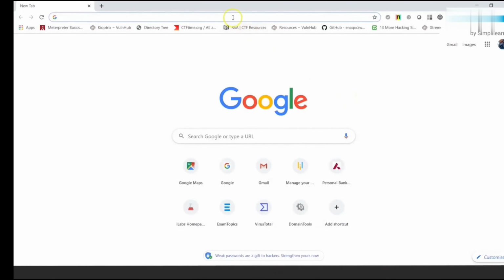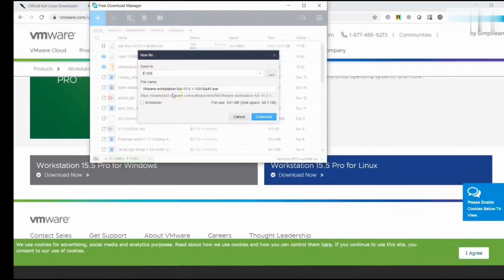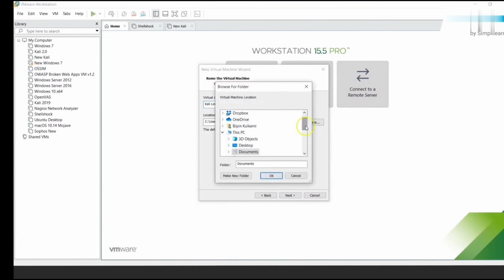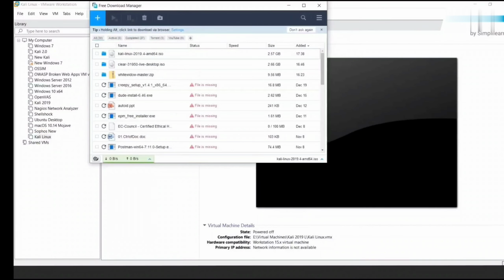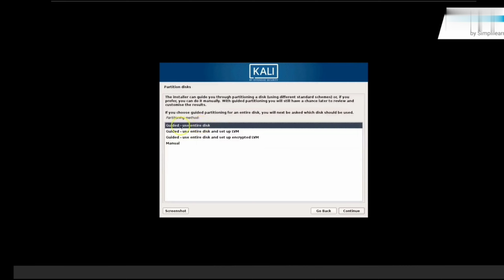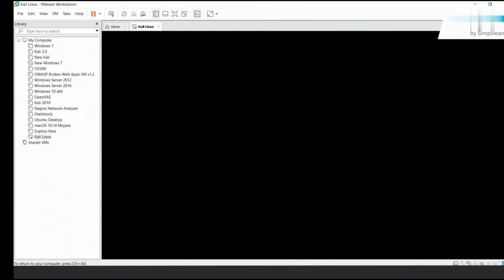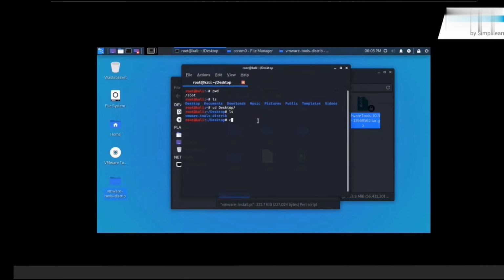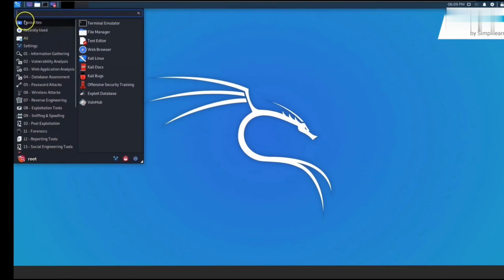How to install Kali Linux..| SnacTech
Hello! Guys,

     I will show you how to install a Kali Linux and run it..